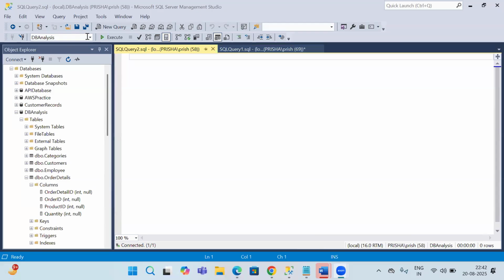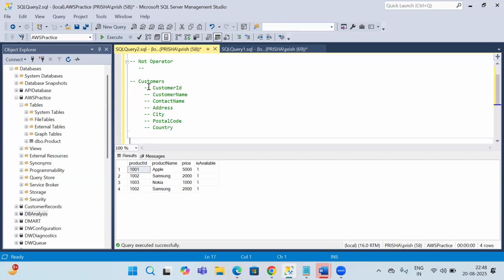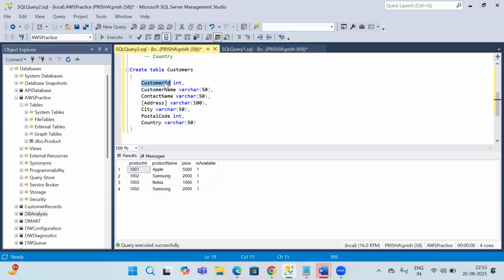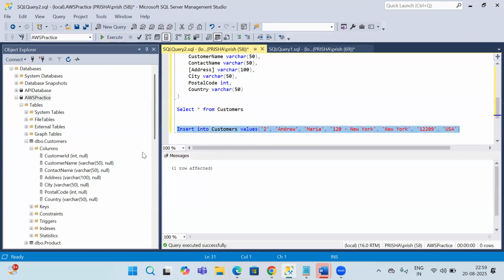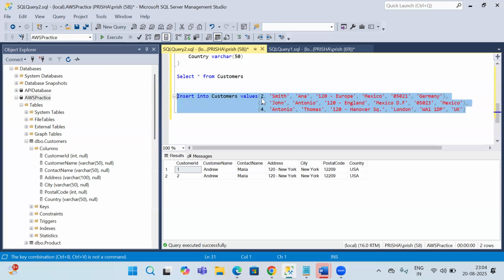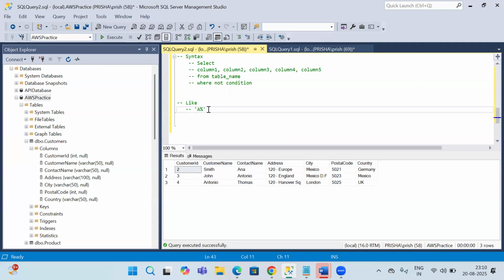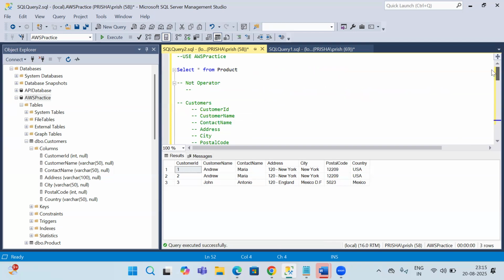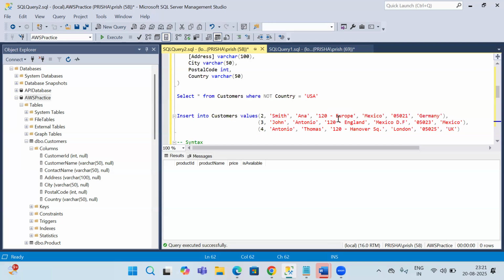SQL Server Tutorials | Not Operator | Basic to Advance Level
In this video, we have covered "Not Operator" and "Insert Into Statement".